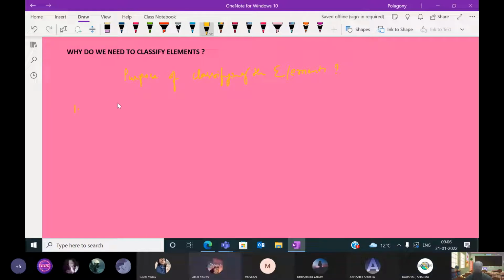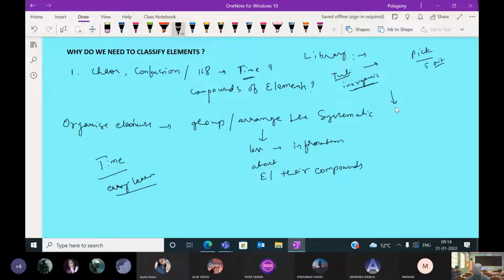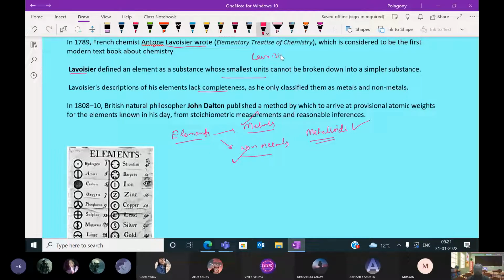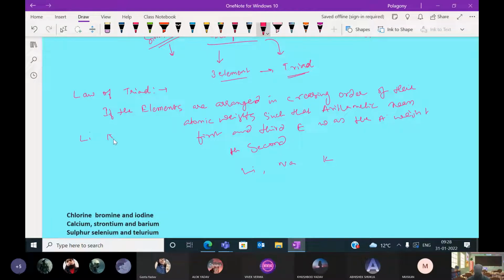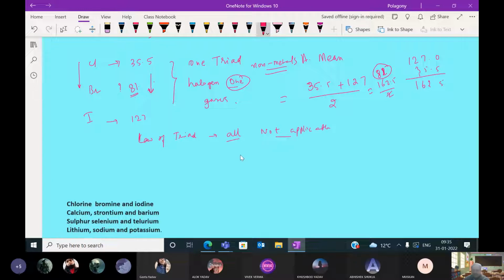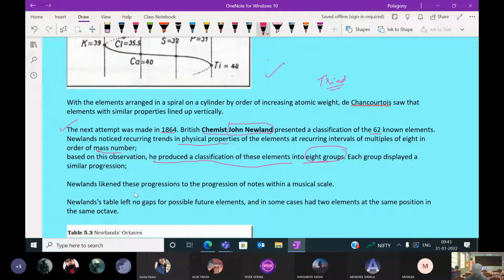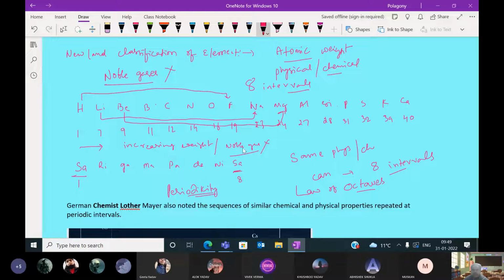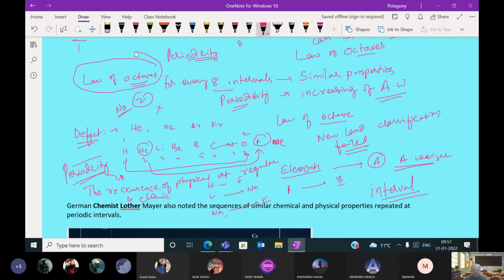Periodic classification of Elements-History